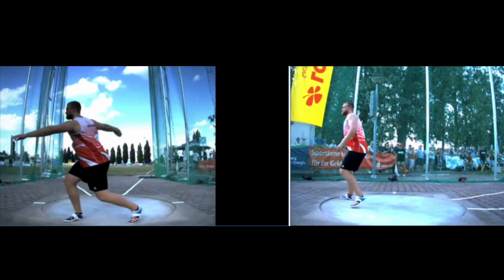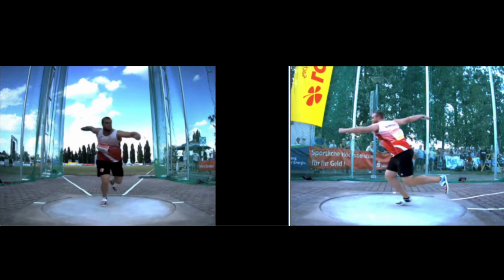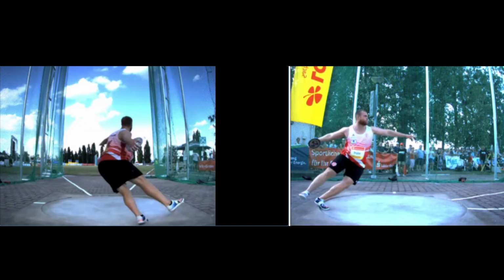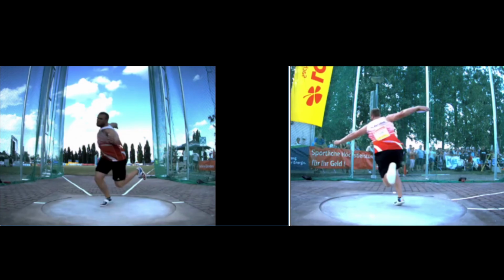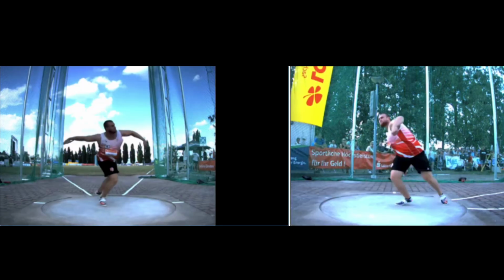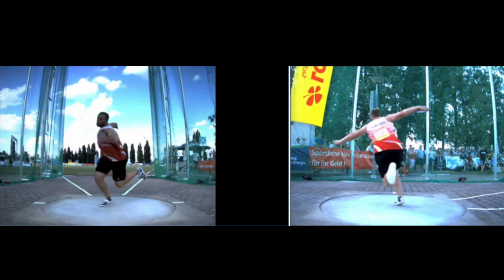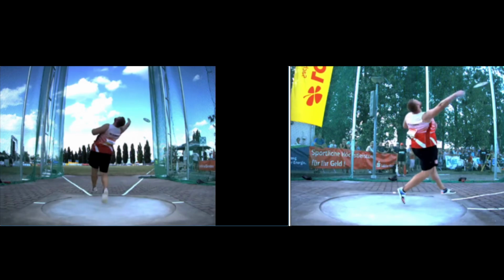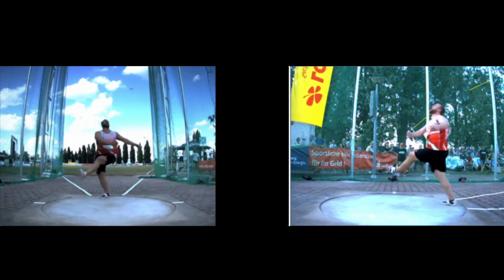Video Analysis of German Discus Thrower Clemens Prüfer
Learn how to throw discus, shot put and javelin
Learn by watching my video analysis of throwers
Learn by watching drills specific to the throws